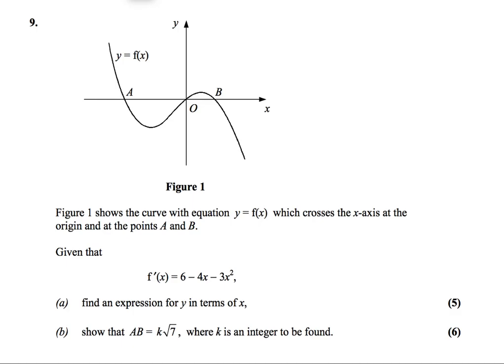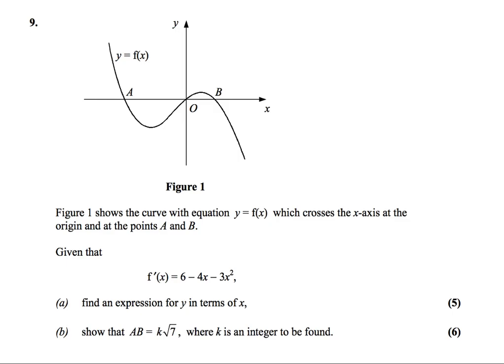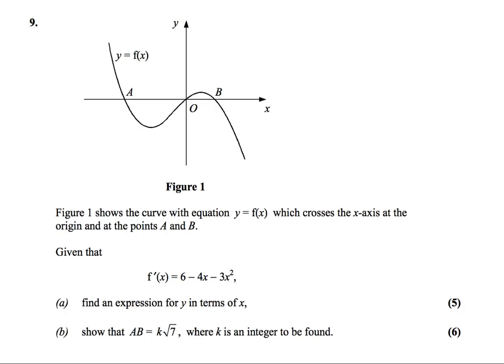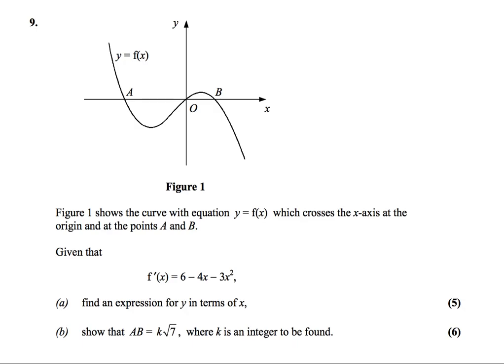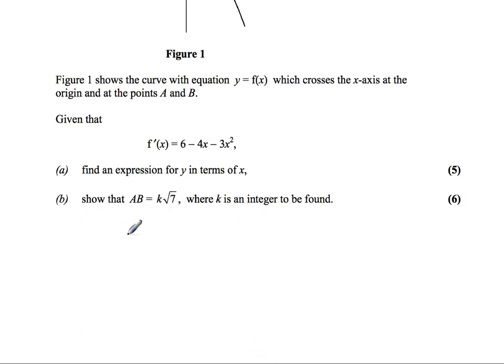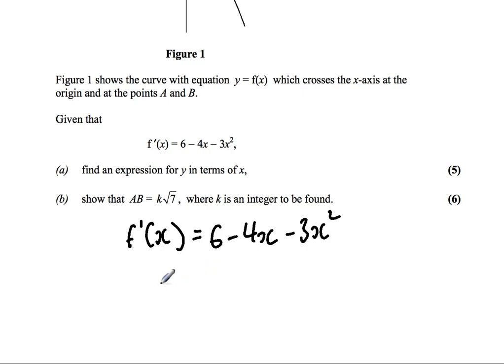Soloman Paper Question 9